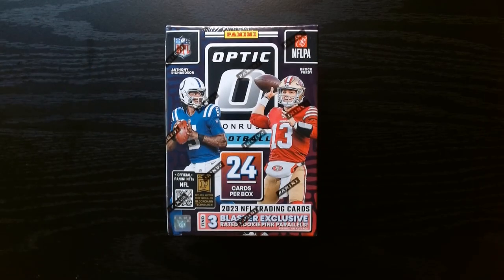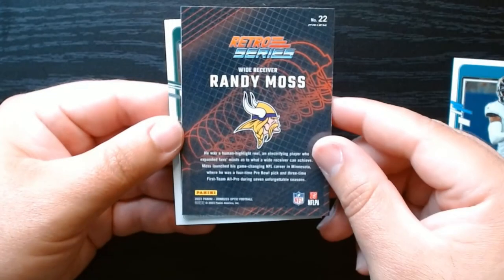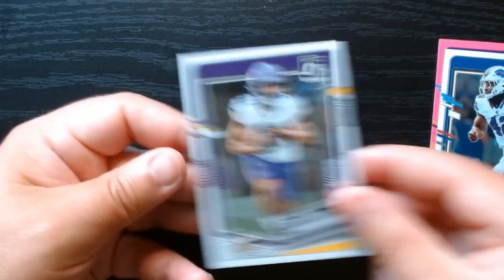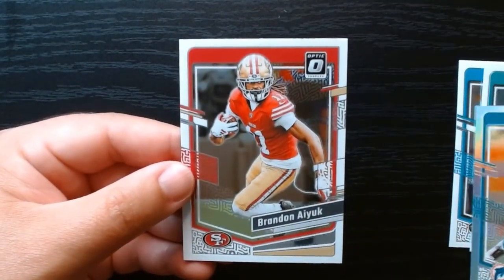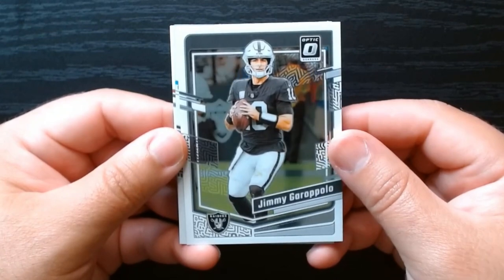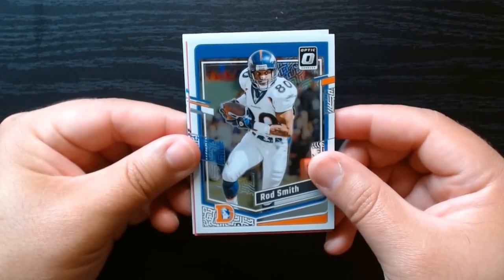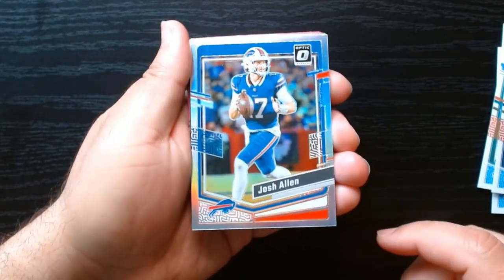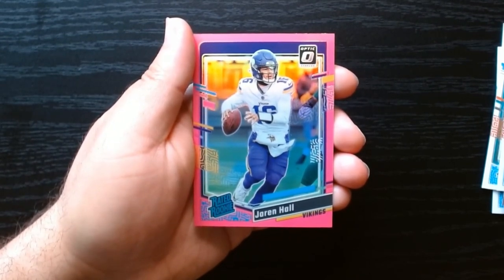Pink Parallels in 2023 Optic Football 🏈🏈🏈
Opening another blaster of 2023 Optic Football looking for those nice rookies like CJ Stroud and for the ever famous "Downtown" Insert. It's always a fan favorite and a favorite of mine as well so I hope you guys enjoy the video.